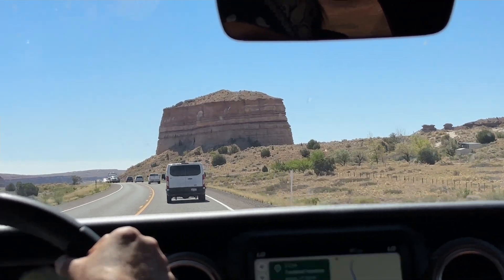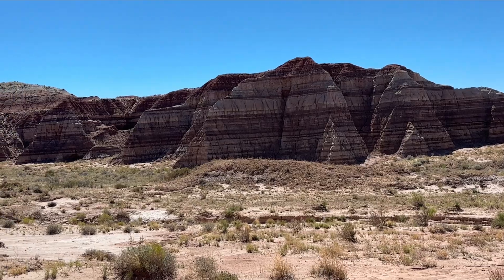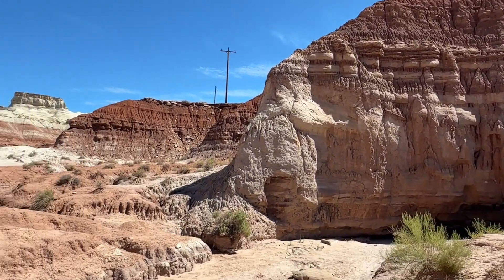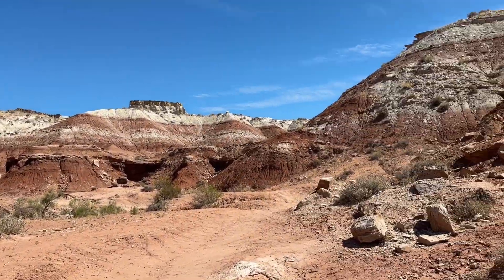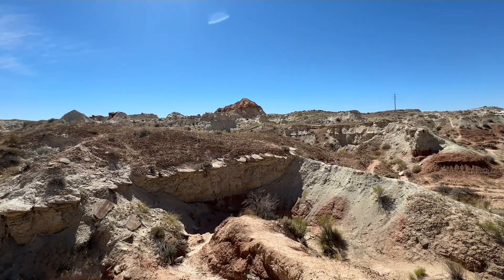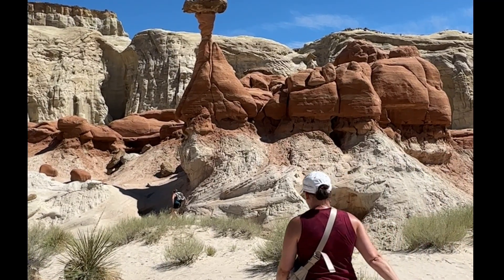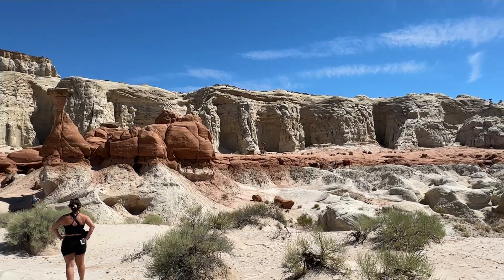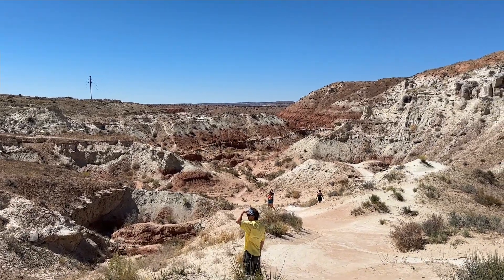Toadstools in Utah - The EASY Way - A Hiking Guide for First Timers!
There are a lot of professionals who post about hiking, but I wanted to make a video for others LIKE MYSELF who are not "hikers" but we still want to see what the National Parks have to offer! In this video, I break it all down so that you know exactly what to expect and what to bring on your next adventure to the Toadstools!

You will be walking in direct desert sun so bring your water for this hike. The first Toadstool is an easy hike, the others get a bit more complicated.

I've been traveling the world for over 20 years and have learned how to see it all on a budget! I'm here to share with you how to work the system and start putting more vacations in the books too! It's cheaper to do than you think!

Follow IMPERSS MUSIC on Youtube!